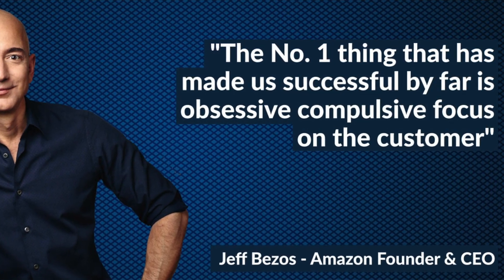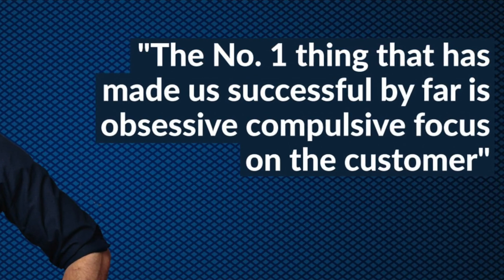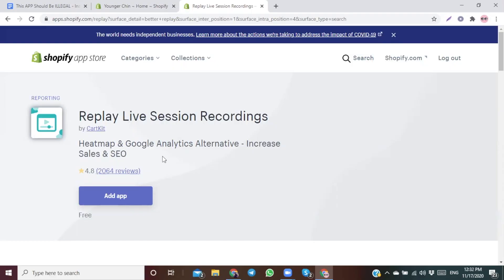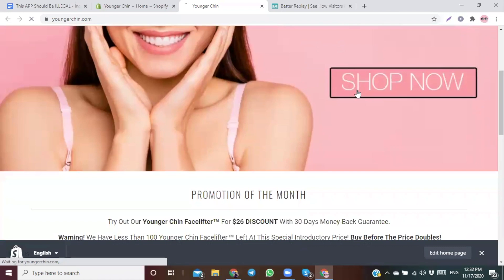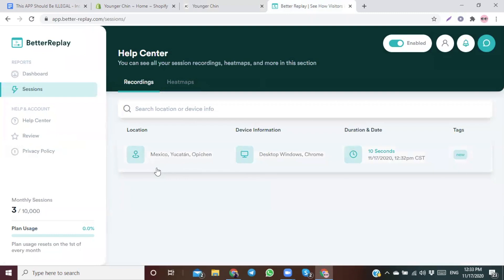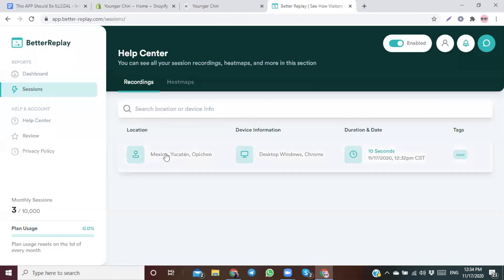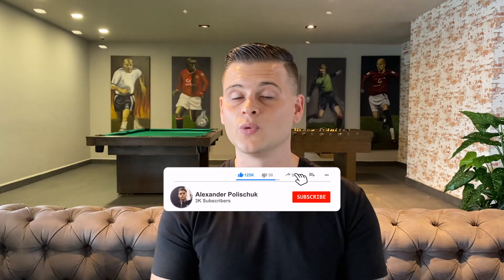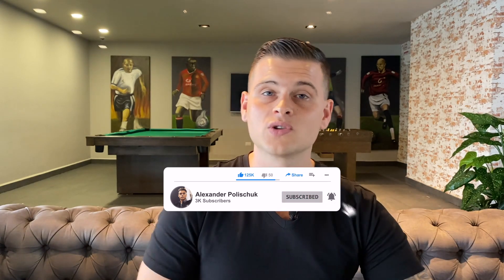This APP Should Be ILLEGAL - Instantly Increase Your Shopify Conversion Rate With This FREE App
In this video, I am sharing a CRAZY Shopify app that helped me to increase conversion rates in my store, EVERYONE has to use it! This is a full Shopify tutorial about an app I started using 6-7 months ago, and at the beginning, I even asked myself if that app is even legal? But it is! This app will help you to better understand your customers' thinking and optimize your website MUCH faster,  so if you want to know what this app is, watch the video 🙂.